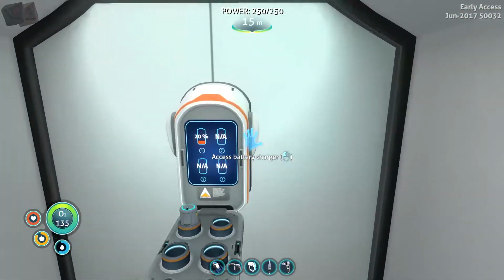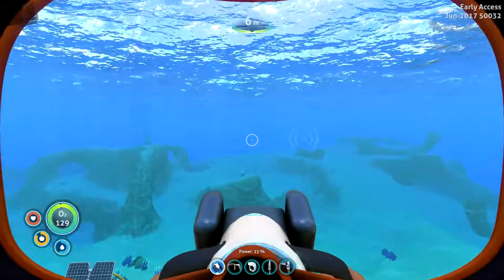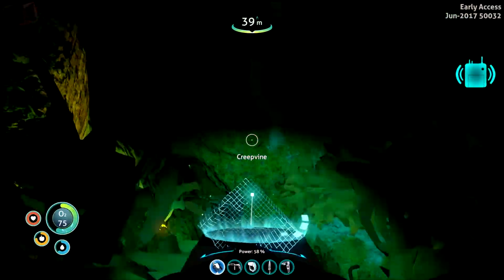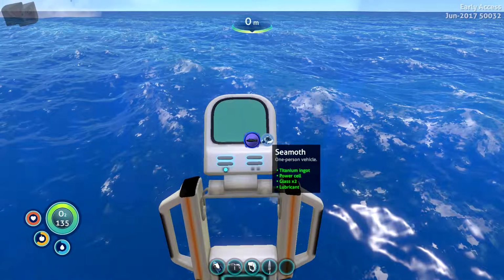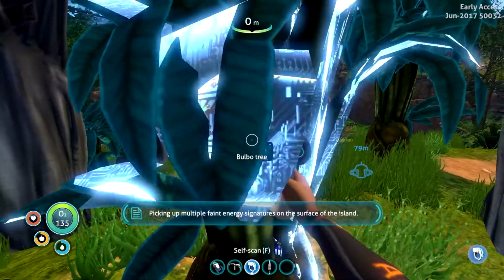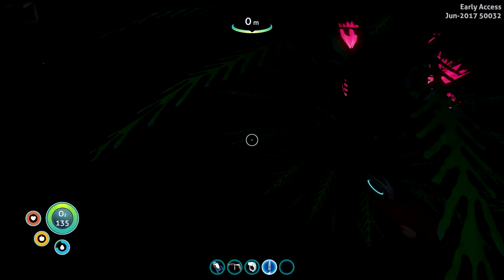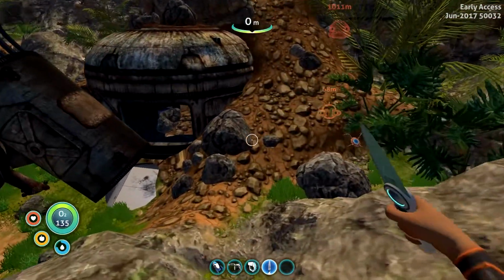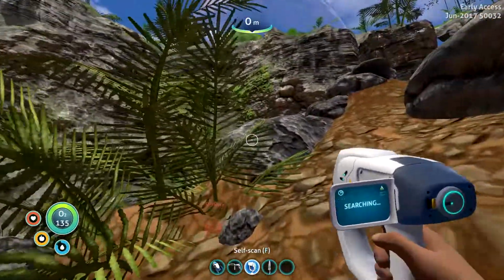Subnautica S1 E5 - Sci-Fi Underwater Survival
Subnautica is an open world, underwater exploration and adventure game currently under construction at Unknown Worlds. The game is in advanced stage of Early Access development, with substantial content available for play. Performance/frame-rates, stability, and polish are not yet up to the standards of a finished game.Dive Into a Vast Underwater World
You have crash-landed on alien ocean world, and the only way to go is down. Subnautica's oceans range from sun drenched shallow coral reefs to treacherous deep-sea trenches, lava fields, and bio-luminescent underwater rivers. Manage your oxygen supply as you explore kelp forests, plateaus, reefs, and winding cave systems. The water teems with life: Some of it helpful, much of it harmful.Scavenge, Craft, and Survive
After crash landing in your Life Pod, the clock is ticking to find water, food, and to develop the equipment you need to explore. Collect resources from the ocean around you. Craft knives, lights, diving gear, and personal water craft. Venture deeper and further form to find rarer resources, allowing you to craft more advanced items.Construct Underwater Habitats

GAME FEATURES
Build bases on the sea floor. Choose layouts and components, and manage hull-integrity as depth and pressure increase. Use your base to store resources, park vehicles, and replenish oxygen supplies as you explore the vast ocean.Unravel the Mystery
What happened to this planet? Signs abound that something is not right. What caused you to crash? What is infecting the sea life? Who built the mysterious structures scattered around the ocean? Can you find a way to make it off the planet alive?Disrupt the Food Chain
The ocean teems with life: Use the ecosystem to help you. Lure and distract a threatening creature with a fresh fish, or simply swim as fast as you can to avoid gnashing jaws of roaming predators.Handle the Pressure
Build a Pressure Re-Active Waterproof Nanosuit, or PRAWN Suit, and explore extreme depth and heat. Modify the suit with mining drills, torpedo launchers, propulsion cannons, grappling hooks and more.Fear the Night
As the sun goes down, the predators come out. The ocean is unforgiving of those caught unprepared in the darkness. Areas that are safe to explore during the day become treacherous at night, but also reveal a beauty that those who hide from the darkness will never see.Dive Below the Ocean Floor
Cave systems wind below the sea bed, from dark claustrophobic passages to caverns lit by bio-luminescent life and burning-hot lava flows. Explore the world below the ocean floor, but watch your oxygen levels, and take care to avoid the threats lurking in the darkness.Open Development

RECORDING SET UP:

Alienware 17r4 6700HQ
32G Memory
GPU 1060
GPU Amp /w GTX 1070
OBS
CyberLink Director 15
Blue Yeti